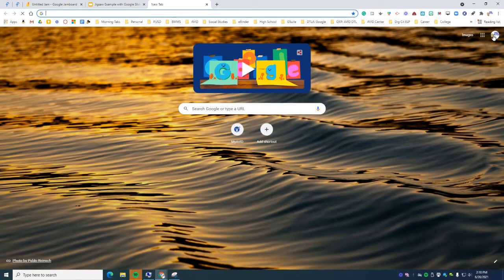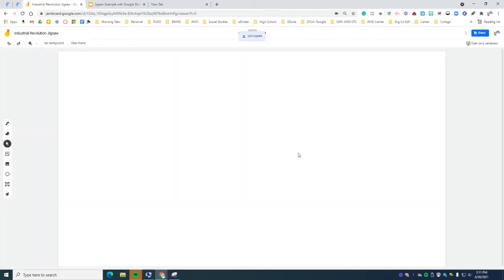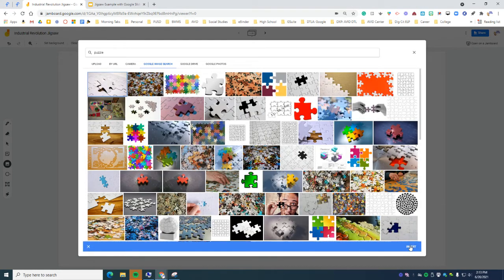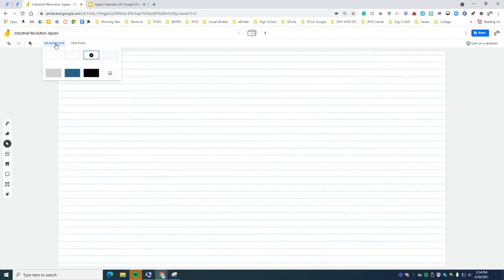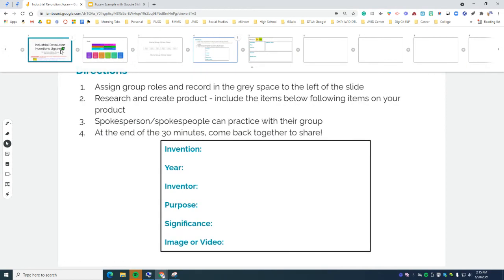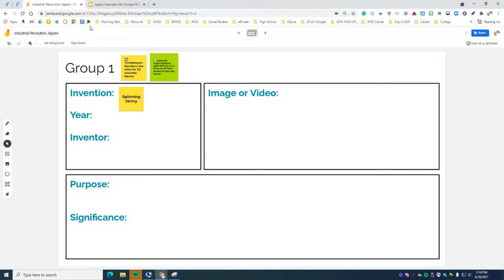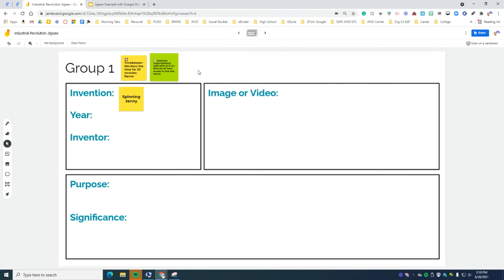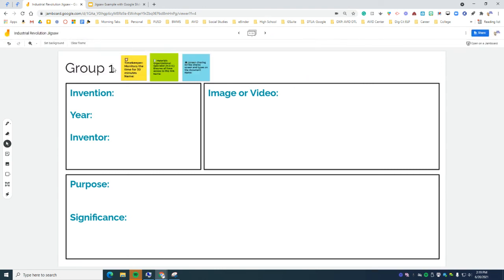Jigsaw with Google Jamboard: A Collaborative Learning Structure Modified for Hybrid/Blended Learning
Part Two of a Four Part Series
Jigsaw 🧩️- A Collaborative Learning Structure Modified for Hybrid/Blended Learning with Google Slides
Create a Jamboard and add a board for directions as well as one for each group.  Save time by using the duplicate feature to copy each sheet. Change to "anyone with the link can edit."  Special security note: If using this with students, as of June 2021, Jamboard does not have a version history so be sure to have systems in place to ensure digital citizenship (always! but more importantly for this tool since you cannot track the digital footprint)